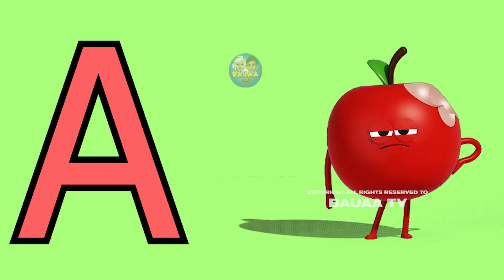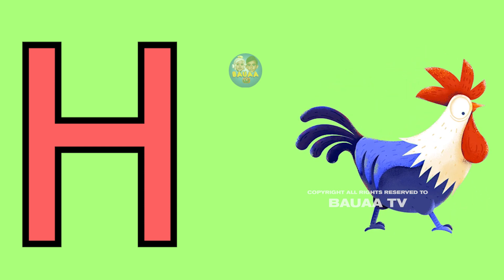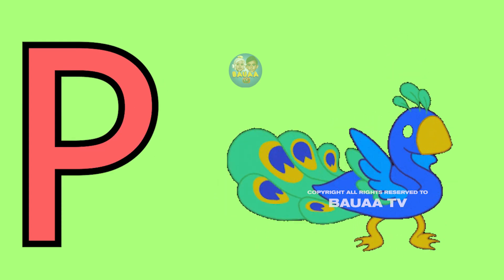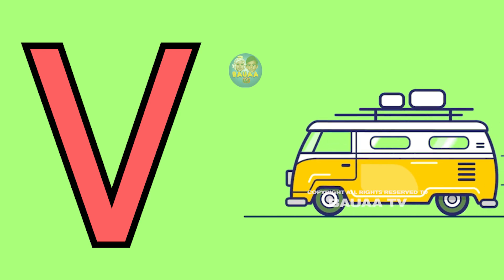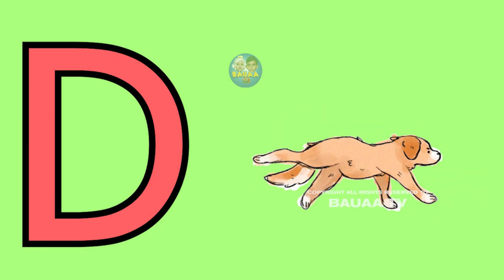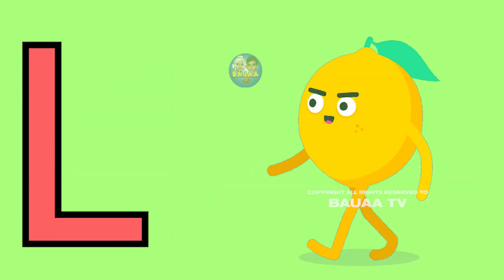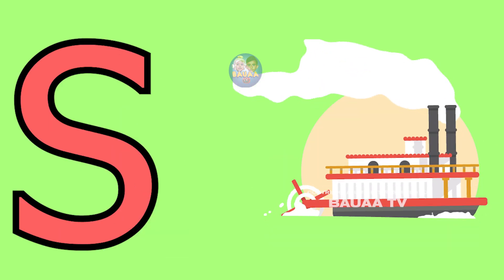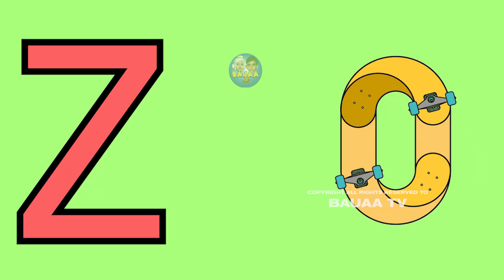ABCD | ABCD Rhymes A for Apple phonics song| ABC Alphabet Songs for childern| nursery ABCD Song abc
Kids Channel
hindi vyanjan
hindi varnmala
hindi learning
nursary class
ABCD